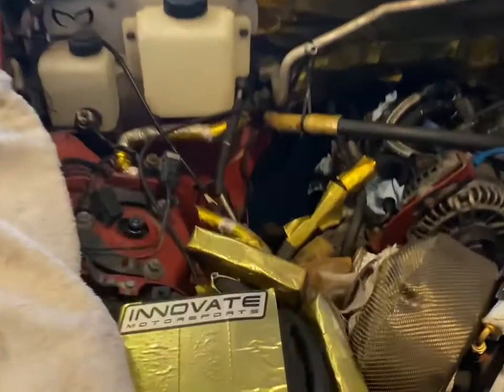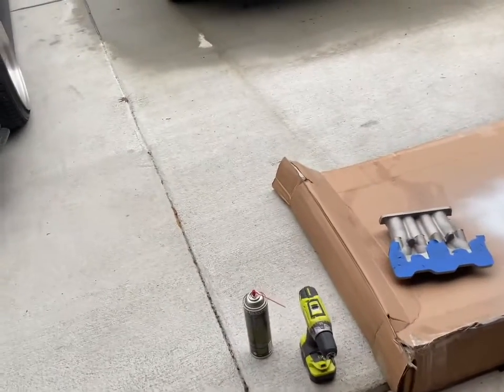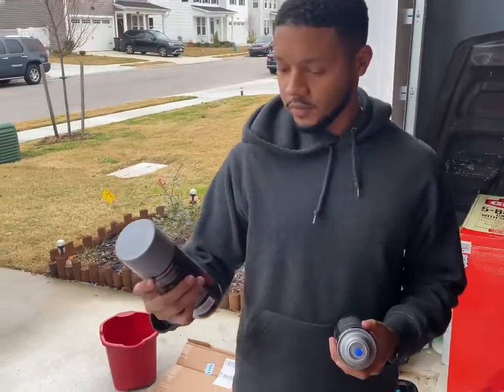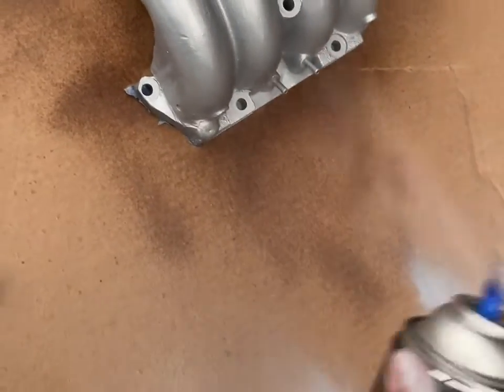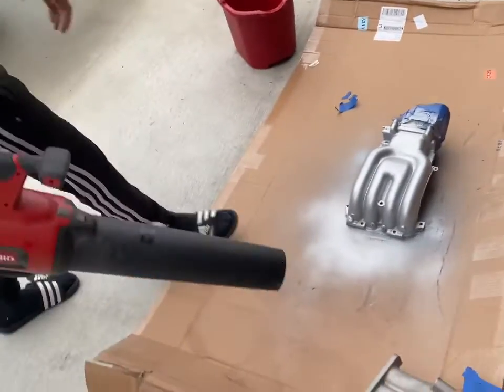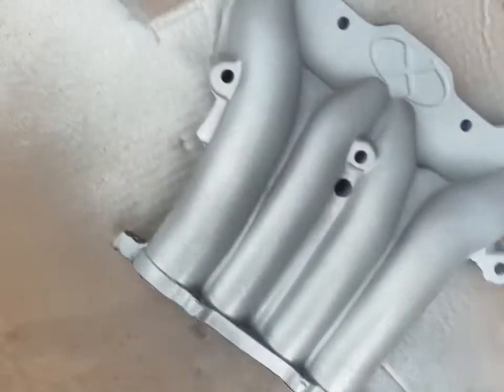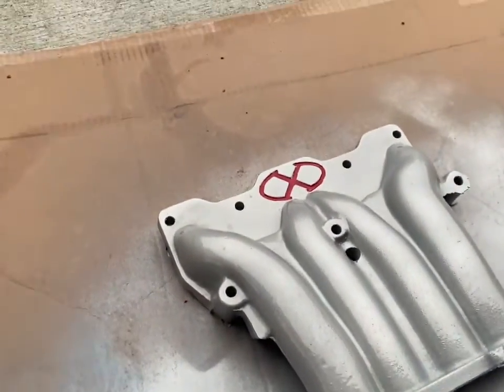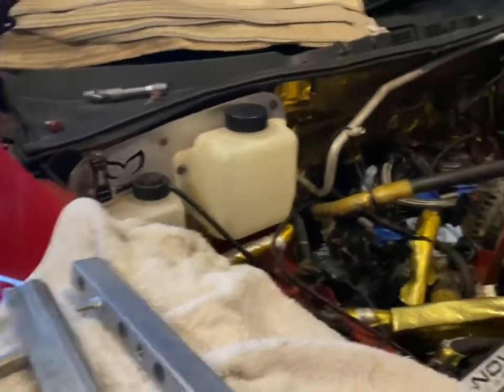Turbo RX8 update + Backyard Paintshop